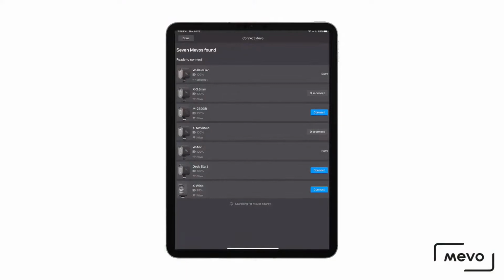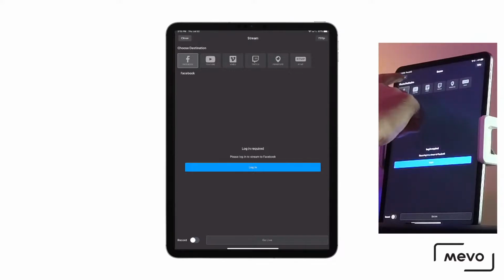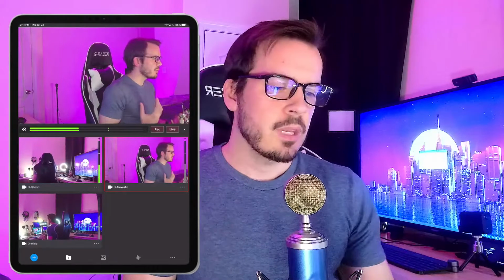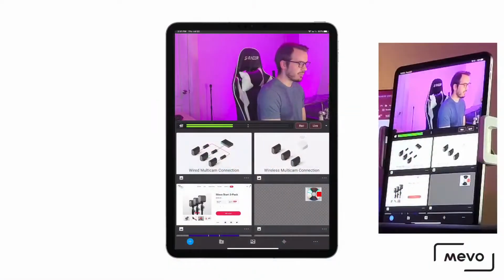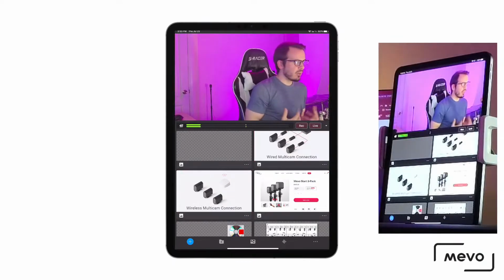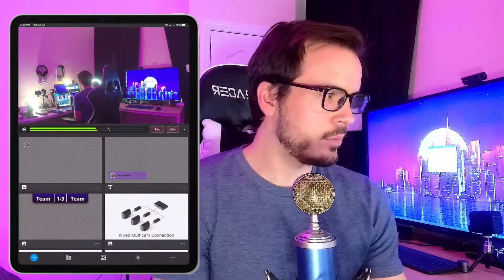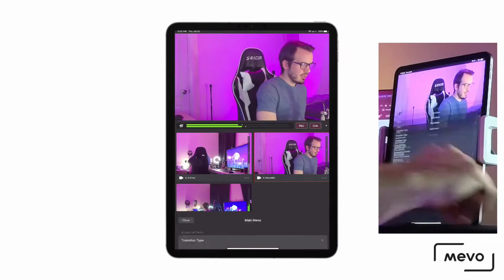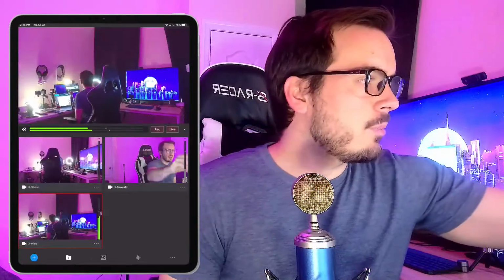Mevo Live | 7.22